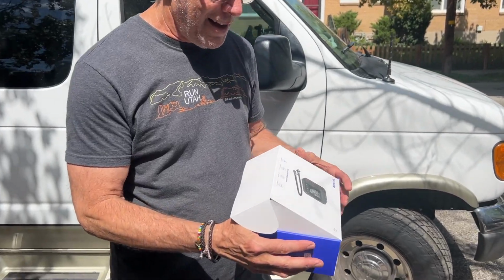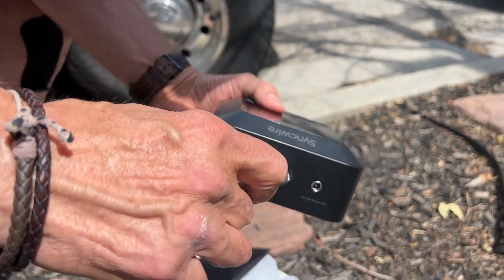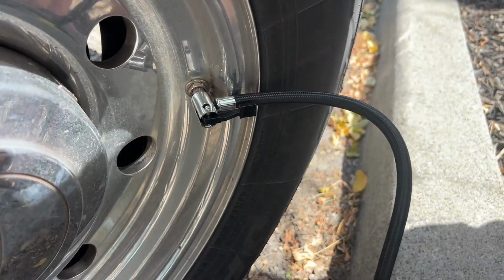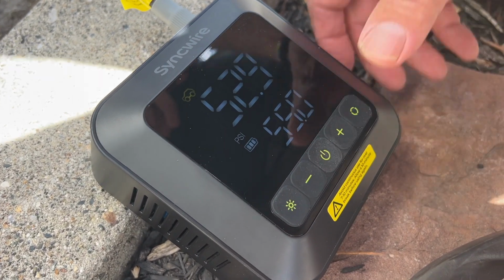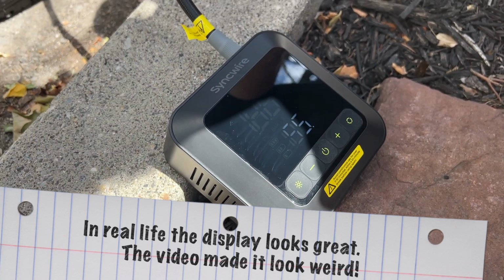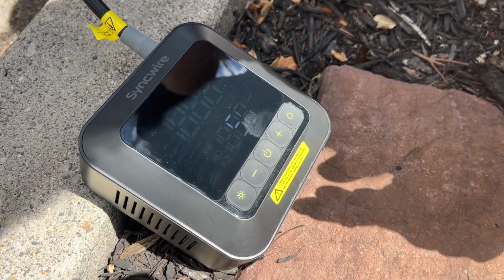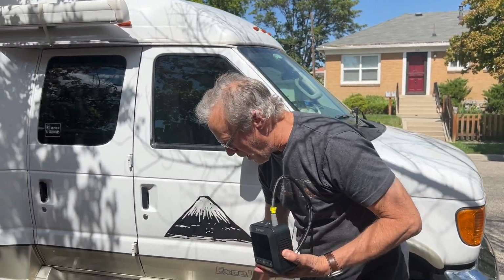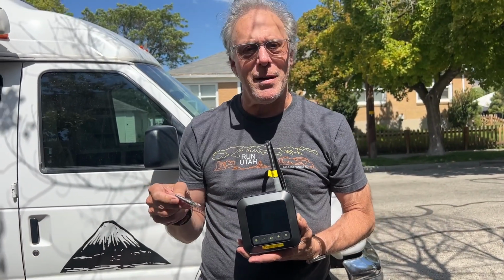REVIEW - Syncwire Tire Inflator Portable Air Compressor 150PSI Air Pump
Here is a link to the Syncwire Tire Inflator Portable Air Compressor 150PSI Air Pump

【Super-Fast Inflator with Extreme Precision】The Syncwire tire inflator portable air compressor inflates up to 3 times faster than similar competitors. With a rated pressure of up to 150 PSI and a 7800mAh battery, it offers strong airflow and quick speed, making it ideal for inflating car tires, bikes, motorcycles, balls, and more. Inflate a 26.3” tire (28-33 PSI) in just 56 seconds with pinpoint precision of ±0.5 PSI. NOTE: Not suitable for large-volume uses like air mattresses or paddle boards.
【Simplified One-Press Setting】- The Tire Inflator Portable Air Compressor comes equipped with 5 inflation modes for cars, motorcycles, bikes, balls, and a customizable setting, along with 4 preset pressure units (PSI, KPA, BAR, KG/CM²). Effortlessly select your required mode and unit with a single press, set it, and start inflating. The air pump will halt automatically once it hits the designated pressure, allowing you to kick back, free from the hassle of constant monitoring.
【Ultra-Large Bright LCD Display】- This portable tire inflator features an extra-large, easy-to-read LCD screen with dual pressure readings, and large buttons, allowing for precise pressure monitoring and easy operation. The top value displays real-time pressure while the bottom shows the preset target, ensuring accurate readings that are clearly visible in both daylight and at night.
【Gifted Car Tire Valve Caps】- Syncwire air pump comes with a comprehensive set of accessories, including multiple inflation nozzles for various demands. Additionally, we provide a unique bonus of four high-quality aluminum alloy car tire valve caps, which are special and unique in the market. Should you ever misplace the original caps for your vehicle's tires, these supplied tire valve caps serve as an excellent substitute, sparing you the embarrassment of lost valve caps.
【Two Ways of Using】- You can use the air inflator cordlessly with the built-in large battery. However, it also features a DC 12V cigarette lighter power cord. If the battery runs low, it plugs directly into a car's cigarette lighter port and makes it easy to inflate the tires, which is a great emergency solution on the way. Two ways of using enable you to use the portable air inflator in different situations.
【All-in-one Powerful Functions】- Including a long air hose and three versatile nozzle adapters, this inflator effortlessly pumps up tires for cars, motorcycles, and bicycles, sports equipment (like balls), air cushions or pillows, and more. Built-in LED flashlight provides illumination in dimly lit conditions, and the additional USB output port turns the device into an emergency power bank for the phones. This multifunction tire inflator makes it a great choice for all your needs.
【Exclusive Warranty Service】- We provide a 36-month warranty and lifetime support to assist with any inquiries or needs. Perfect choice for you. You will get 1* portable tire inflator, 1* 1.64ft/50cm air hose, 4 different air nozzle adapters, 4 car tire valve caps, 1*DC12V cigarette lighter cable, 1* USB-C charge cable, 1* storage bag, 1* user manual, 1* warranty policy.